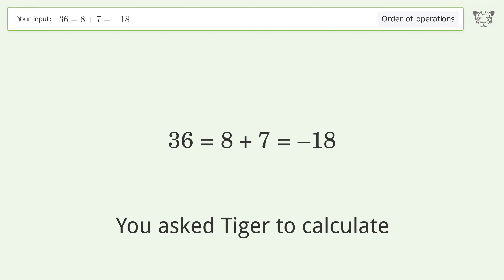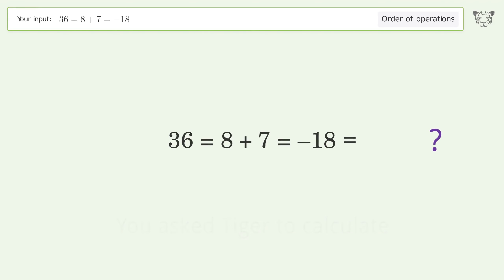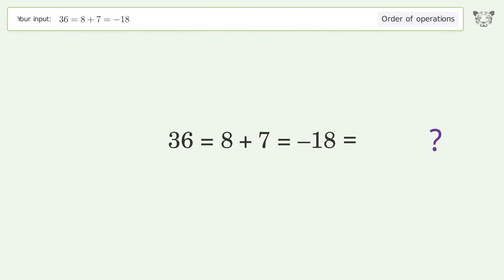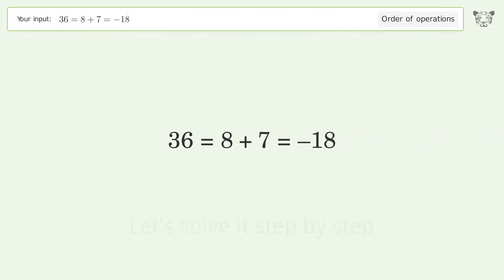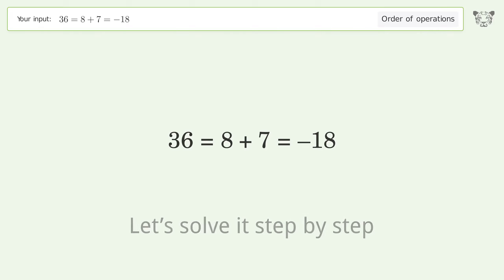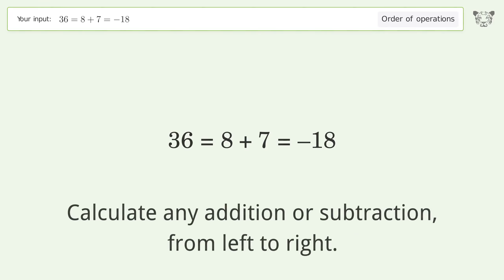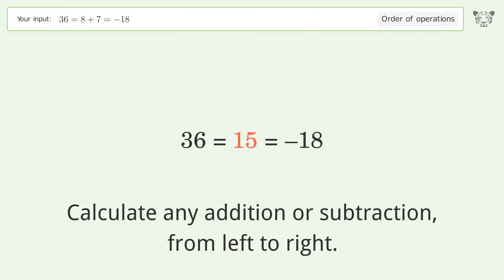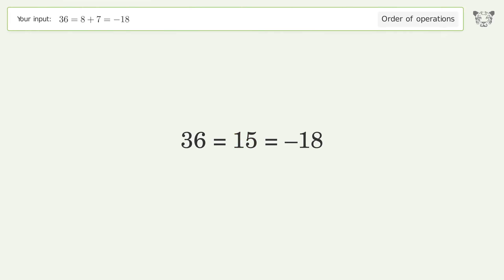Master Order of Operations: Solve 36=8+7=-18 Step by Step!